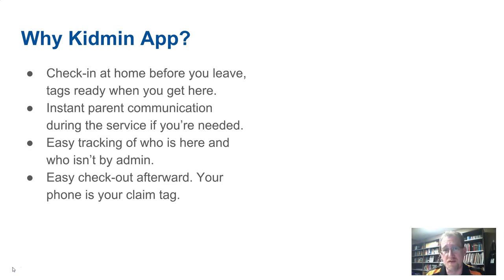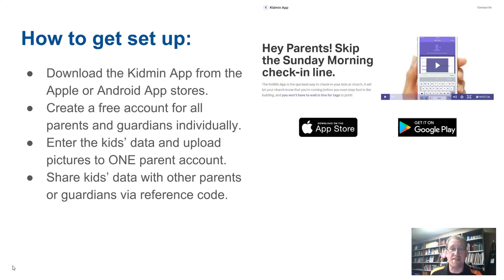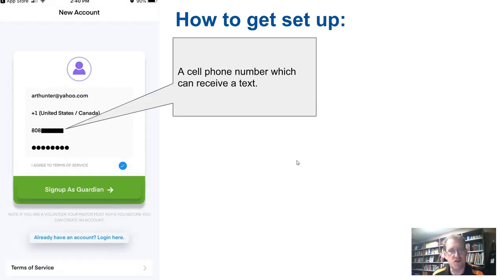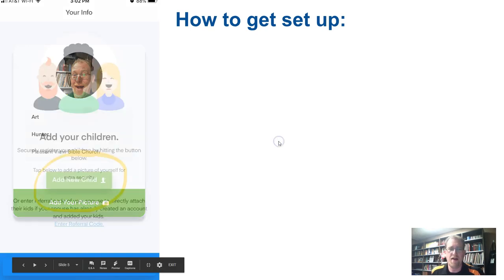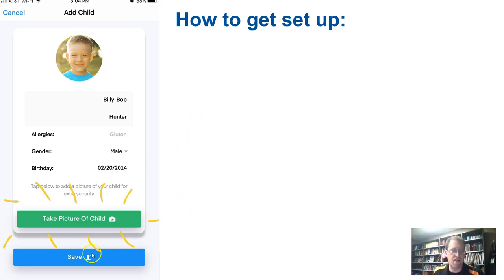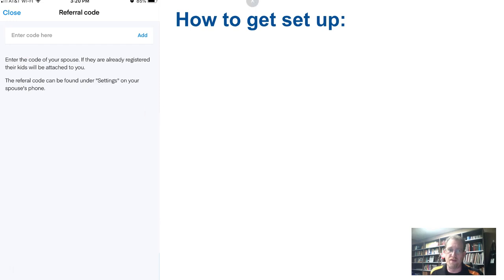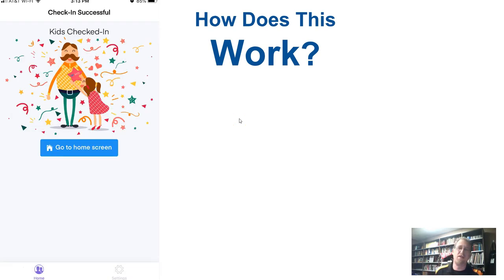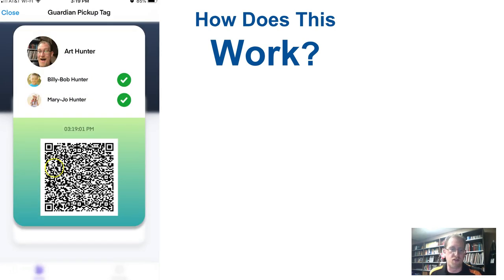Kidmin App Parent Training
Training for how to get registered at set up with the Kidmin App as a parent.